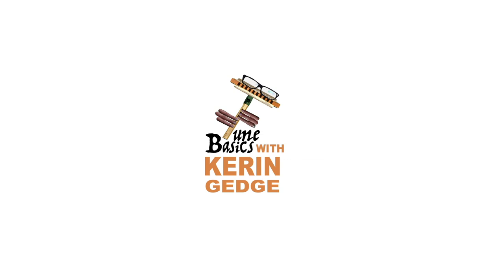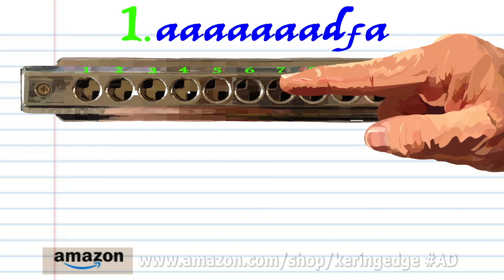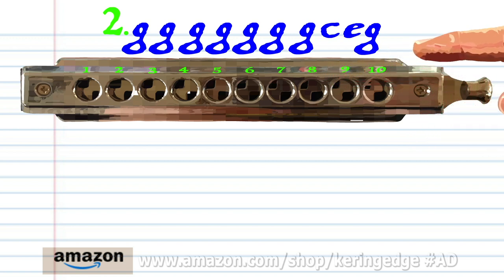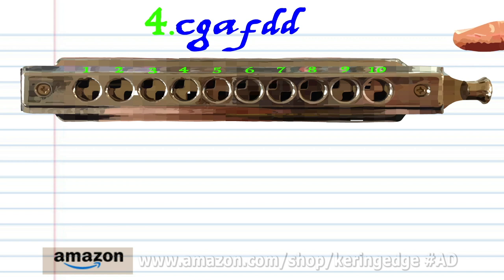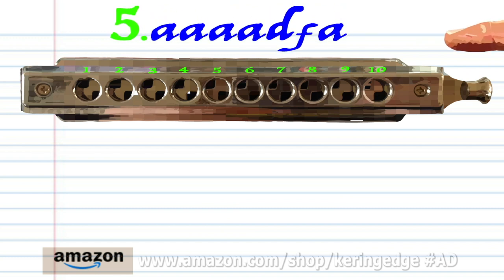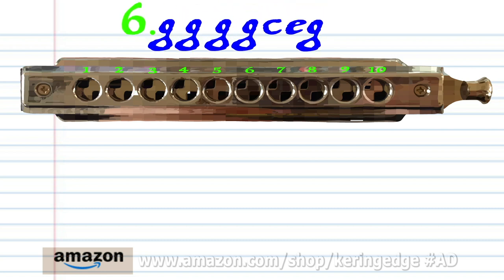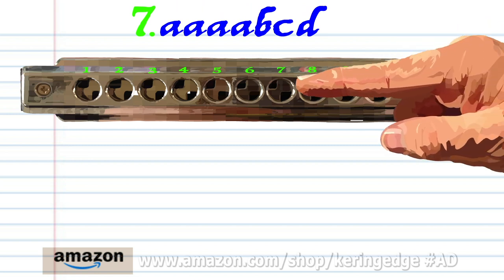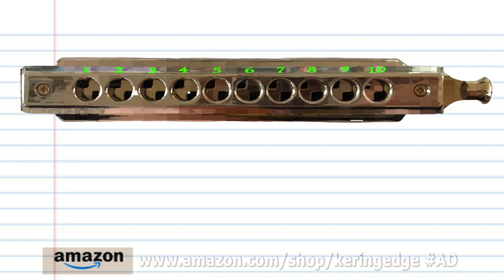How to Play What Shall We Do With the Drunken Sailor on a Chromatic Harmonica Part 2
Tune Basics is the popular music education series created by NewZealand based musician/content creator Kerin Gedge. It is designed to teach anybody who wants to learn the fundamentals or very basics of how to play MusicalInstruments which includes DiatonicHarmonica, TremoloHarmonica with 24 holes, Tremolo Harmonica with 16 holes, Tremolo Harmonica with 20 holes, ChromaticHarmonica, kalimba with ten keys, recorder and PennyWhistle (also known as TinWhistle).
The aim of Tune Basics is to acquaint the student with clear graphic based instructions for how to play simple and recognisable songs. Tune Basics will typically avoid delving too deeply into technique or musical styles but will, where possible, provide the pupil with relevant links to professional musicians who can take the learner deeper when they are ready to move on from basic lessons.
TuneBasics also provides HarmonicaTabs TinWhistleTabs /PennyWhistleTabs and KalimbaTabs on the Tune Basics blog, link provided above. Please be sure to browse our TABS list as often we will provide TABS that are yet to be animated into Tutorials. In other words you may find TABS for songs that aren’t available on the channel.
TuneBasics believes that ANYONE can learn to play. It doesn’t matter how old you are or what your musical background is. If you can follow the simple instructions provided in these videos then you’re well on your way to becoming a musician. But don’t expect to “get it” right away. Practice will always make perfect. Sometimes you may need to watch these tutorials a few times to get the hang of it. Most songs on Tune Basics are broken up into simple manageable phrases so learn one phrase at a time! Pause, practice and then continue. And when you’re ready to move onto more complicated lessons check out LiamWar at learntheharmonica.com or TomlinLecki at tomlinharmonicalessons.com.
"DrunkenSailor" is a SeaShanty, also known as "What Shall We Do with a/the Drunken Sailor?"
The shanty was sung to accompany certain work tasks aboard SailingShips, especially those that required a bright walking pace. It is believed to originate in the early 19th century or before, during a period when ships' crews, especially those of military vessels, were large enough to permit hauling a rope whilst simply marching along the deck. With the advent of merchant packet and clipper ships and their smaller crews, which required different working methods, use of the shanty appears to have declined or shifted to other, minor tasks.
"Drunken Sailor" was revived as a popular song among non-sailors in the 20th century, and grew to become one of the best-known songs of the shanty repertoire among mainstream audiences. It has been performed and recorded by many musical artists and appeared in many popular media.
Although the song's lyrics vary, they usually contain some variant of the question, "What shall we do with a drunken sailor, early in the morning?" In some styles of performance, each successive verse suggests a method of sobering or punishing the drunken sailor. In other styles, further questions are asked and answered about different people.
The song is No. 322 in the RoudFolkSong Index.